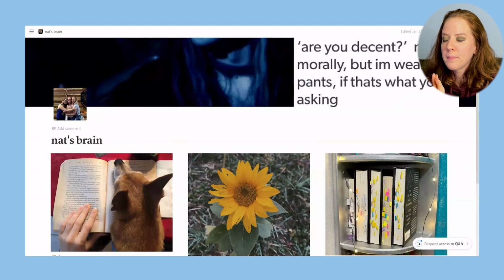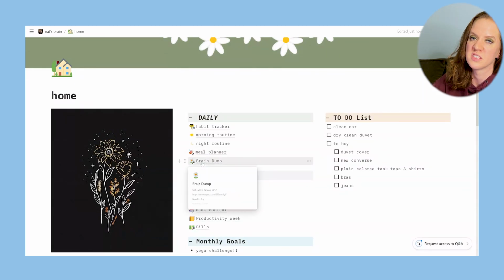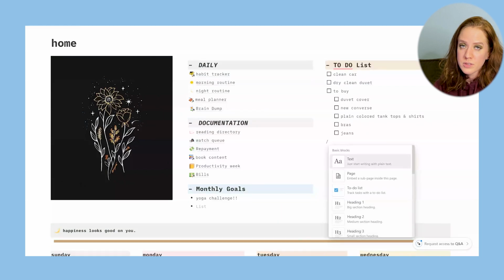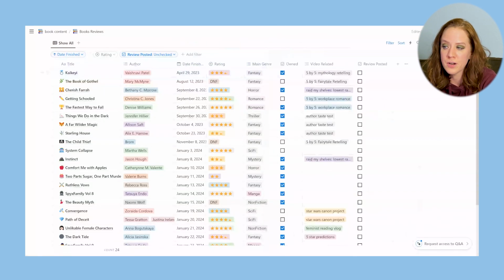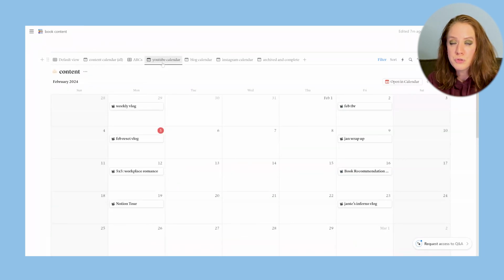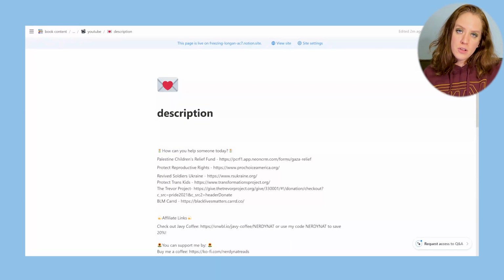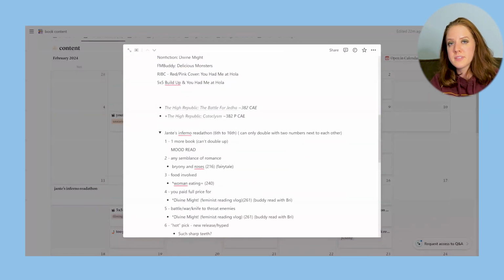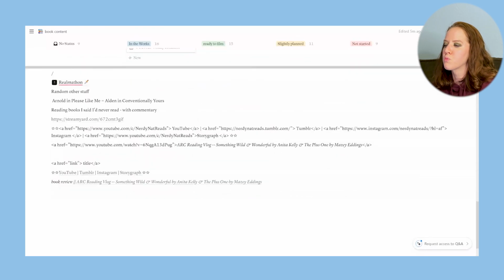My Child! -- My Notion Tour || How I Organize My Daily Life & Content Creation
do you use notion? are you planning to now?🌼

🌻timestamps🌻
00:00 hey y’all
00:21 notion intro
01:50 home page (daily life)
10:21 index (references)
12:34 book content (content creation)
30:54 loveyoubye~

🌼Graphics: All made by myself via Canva🌼

🎶Music 🎶
♪ Morning Rain(Prod. by Lukrembo)
Link : youtu.be/mvwsy_Kauzk

book haul, book collection, booktube, readers of youtube, youtube, small booktuber, small booktube channel, booktuber, reading, TBR, diverse reads, book recommendations, book recs, romance booktube, fantasy booktube,